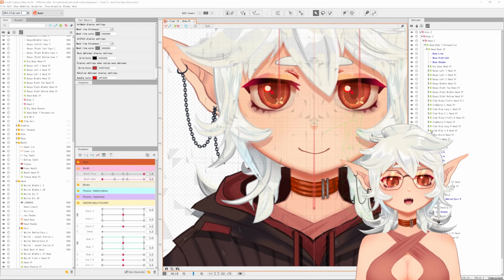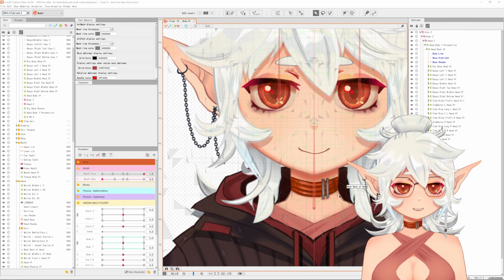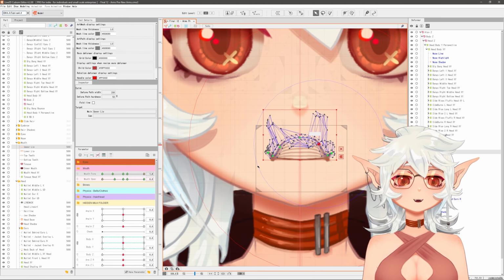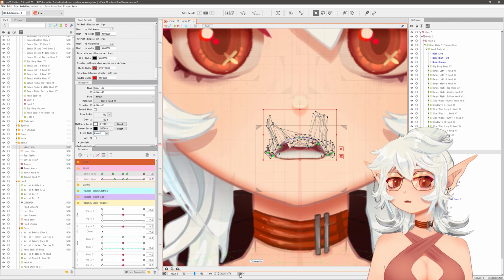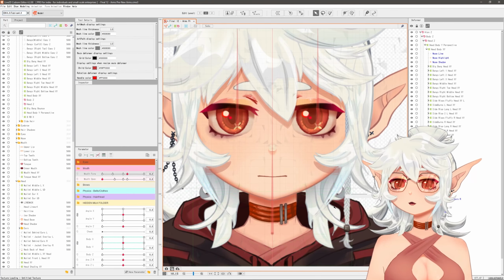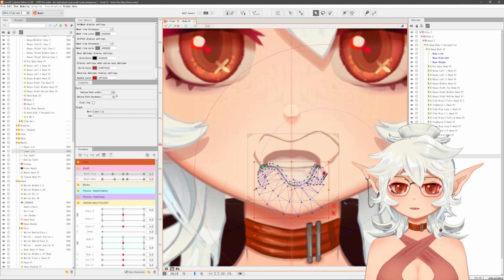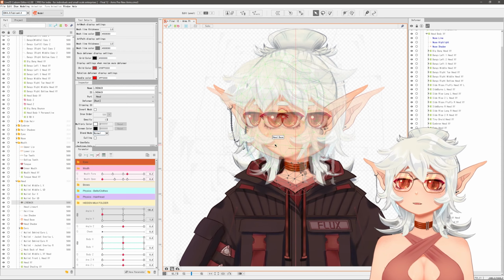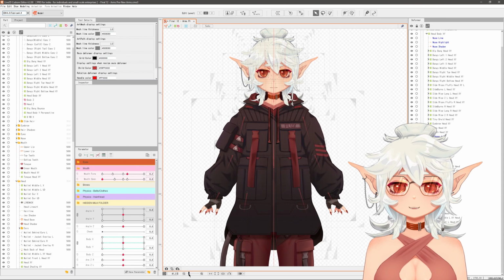My object trails when I move it | Quick-Fix「Live2D / Vtuber」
Here's a quick explanation on how to fix a weird replication effect you might be experiencing while rigging keyframes for your model's deformers, art paths, etc. It's actually just a UI function.

You have turned on either snapshot mode or onion skin mode. I explain here about why the settings exist and how to toggle them on/off. Your model is fine! Happy rigging!

1:10 | Fixing the "object trail" problem
2:58 | Fixing the "transparent layer" problem

I'm realizing as I continue learning to rig, there are a lot of simple UI things and tips that get overlooked within the sea of tutorials. Whenever I'd have issues like these, it's hard to articulate what the problem even is, let alone look it up and find a solution on the internet. Usually you'll find answers on forums after digging, but I'm hoping that I can help people see their exact issue in thumbnail form, and watch a video for a visual solution. Let me know if you have any issues you'd like to see a quick fix on!

🛠 𝗧𝗼𝗼𝗹𝘇 ⚒
Editing: Adobe Premiere Pro CC 2021
Recording: OBS
Face Tracking: VTube Studio
Rigging: Live 2D
Art: Clip Studio Paint // Adobe Photoshop
Tablet: Veikk A15

Music is from New Leaf!